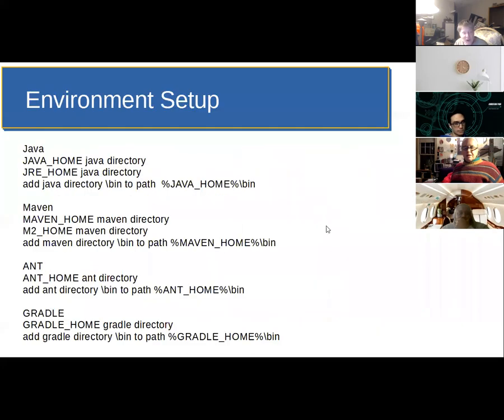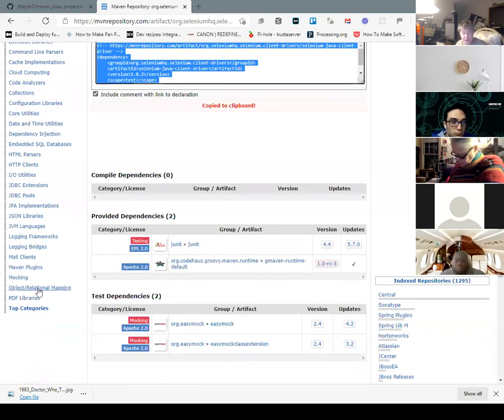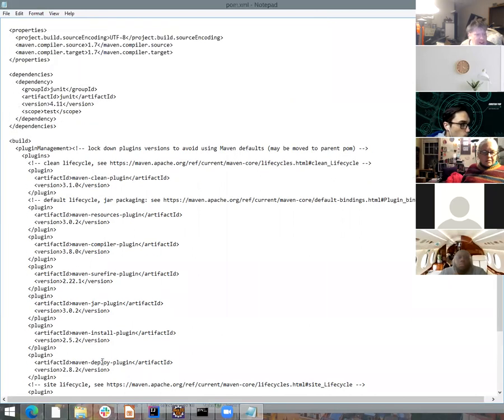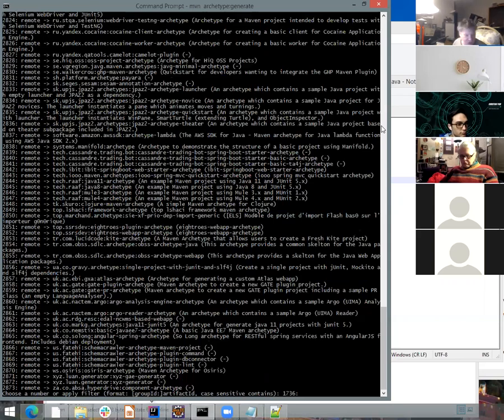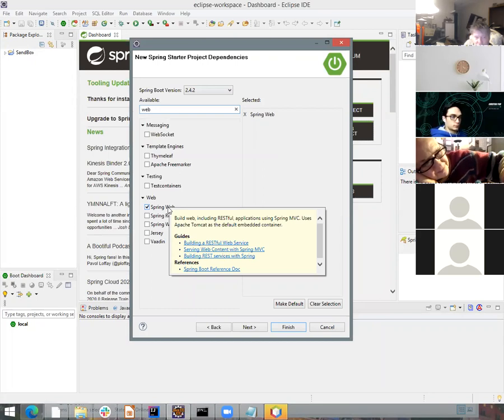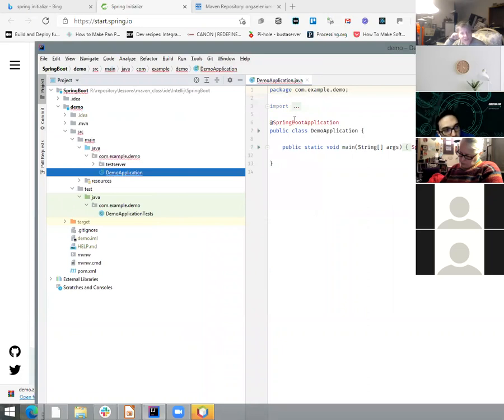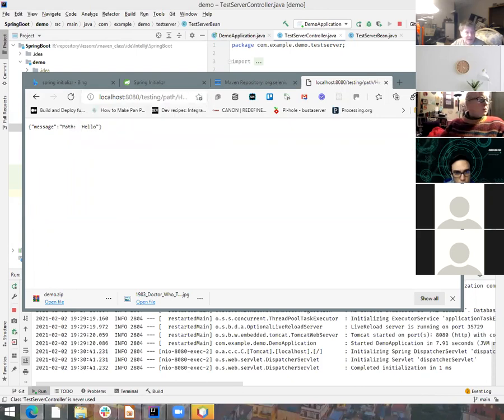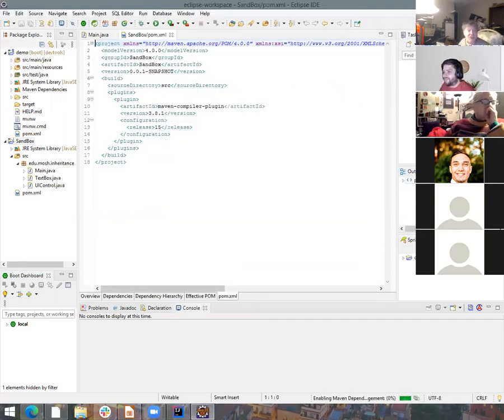CH11 Springboot 1